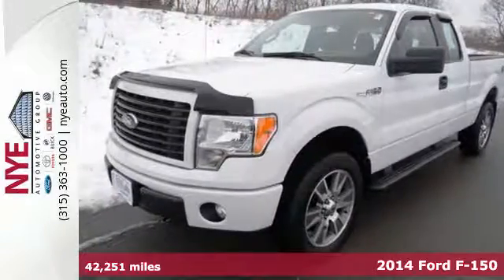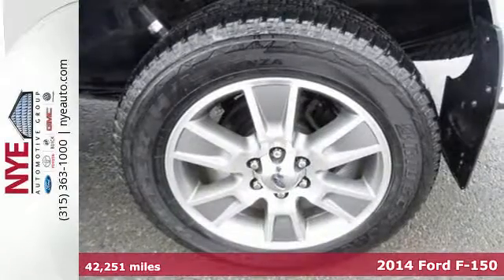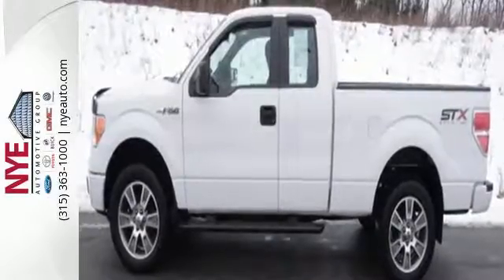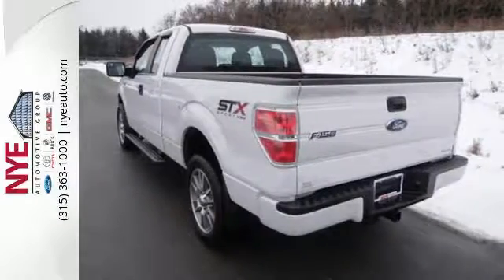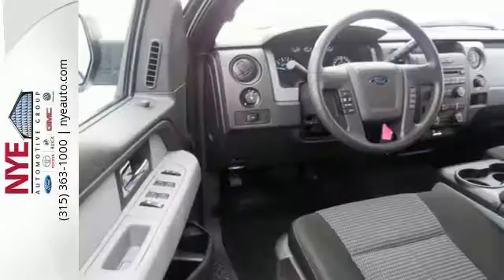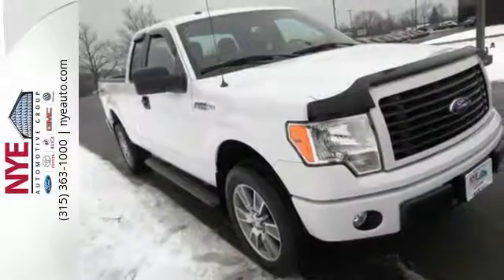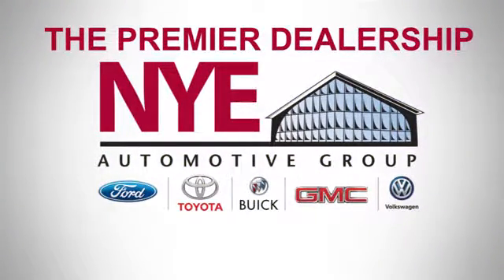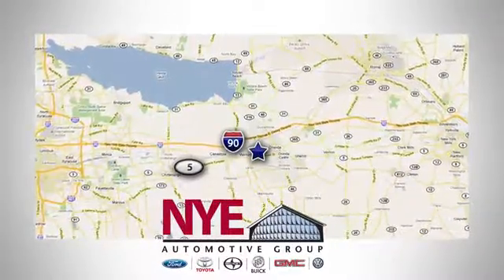2014 Ford F-150 Utica NY Oneida, NY FR5995A - SOLD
Year: 2014
Make: Ford
Model: F-150
Trim: STX
Engine: 6 Cyl. 3.7 L
Transmission: Automatic
Color: White
Mileage: 42251
Stock #: FR5995A
VIN: 1FTFX1EF3EKG02086

Address:
1441 Genesee St.